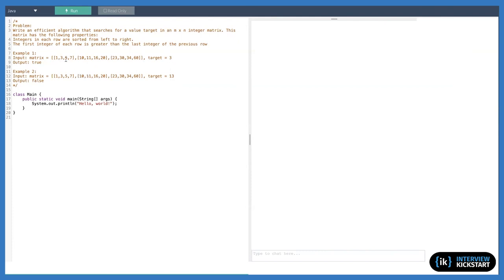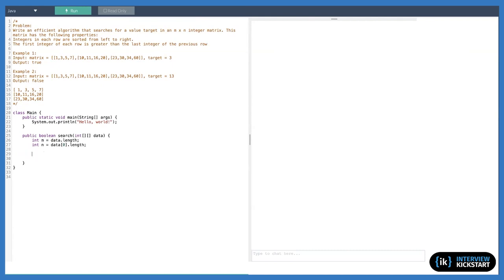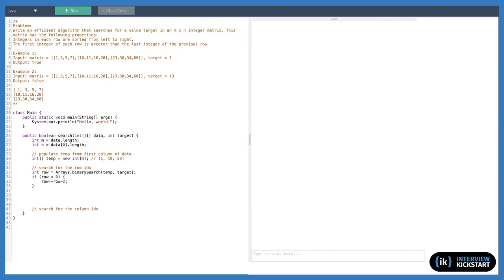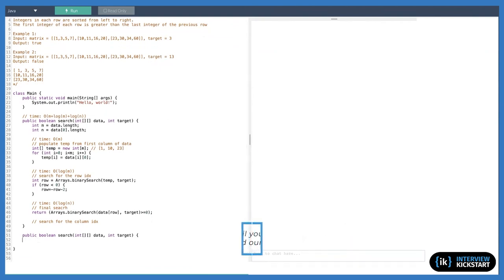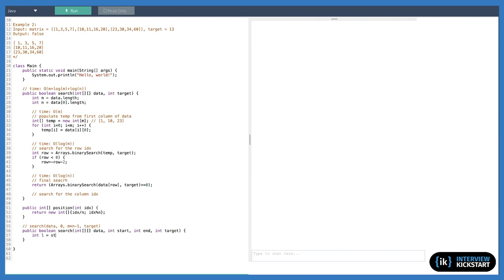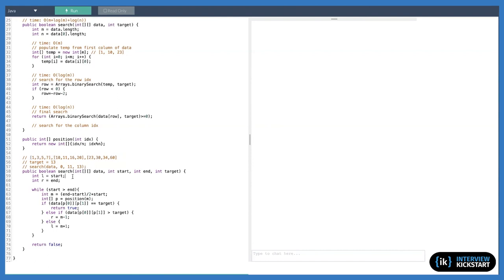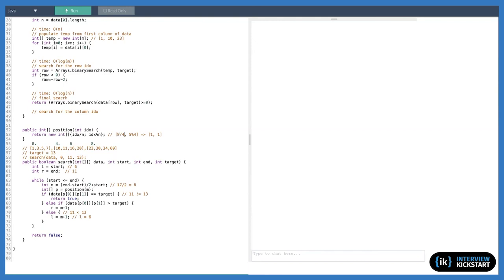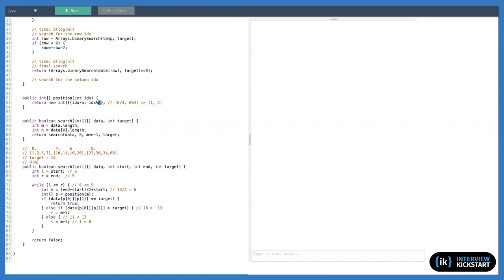STOP Making These Data Structures and Algorithms Mistakes in Your Mock Interview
Unscripted is Interview Kickstart's fresh take on bringing experts to simulate interviews. In This videos - STOP Making These Data Structures and Algorithms Mistakes in Your Mock Interview, our expert from Uber will interview candidates for the role of software engineer, and our major focus today will be on Data Structures and Algorithms.